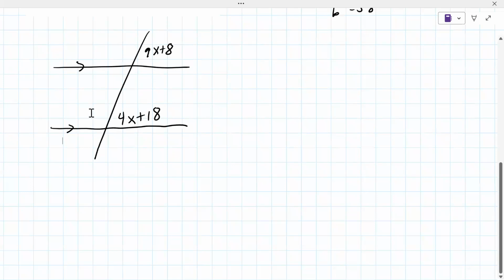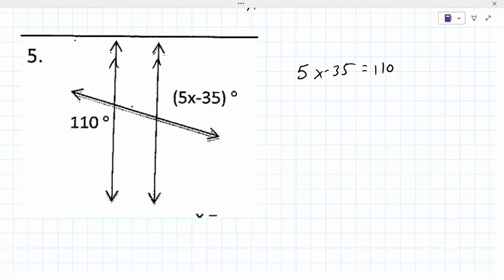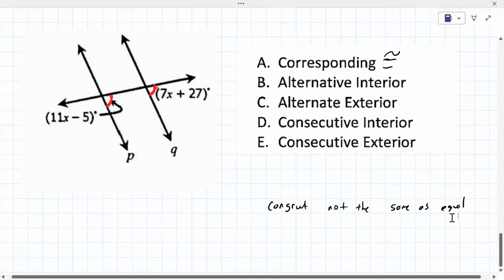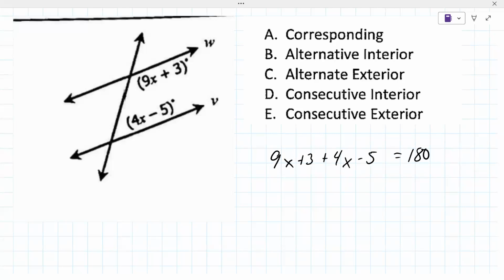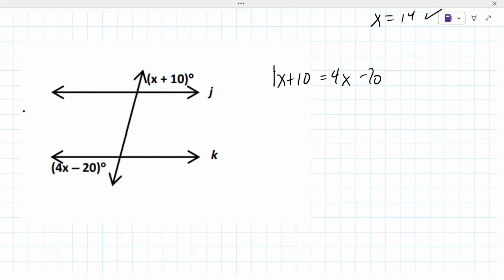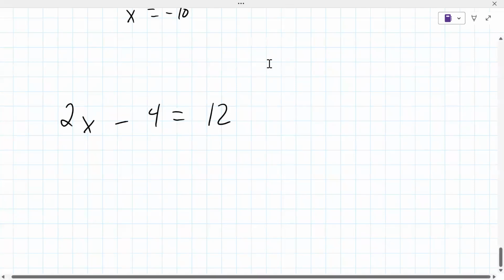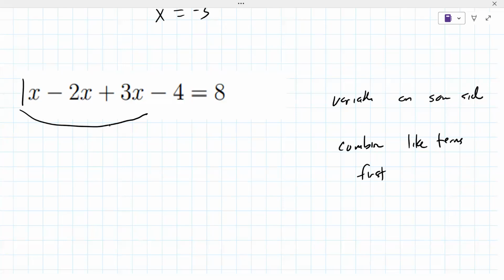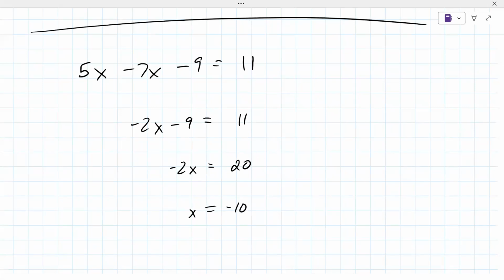High School Geometry Lesson [2023-11-1 at 5pm MST Hudson S]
This lesson covered topics in Geometry including solving for angles and solving multi-step equations.